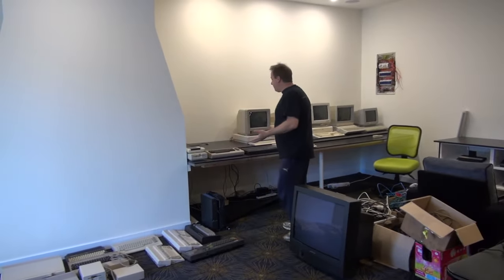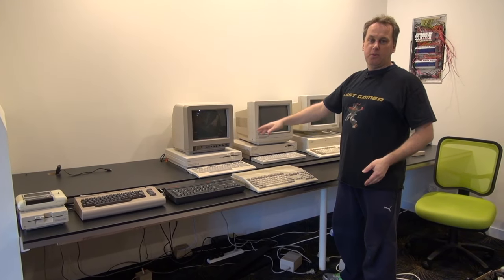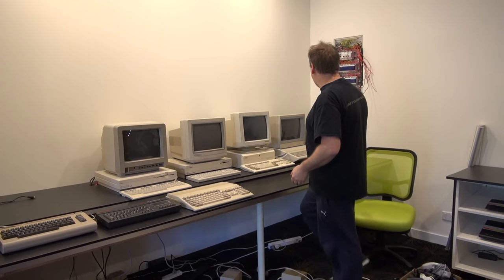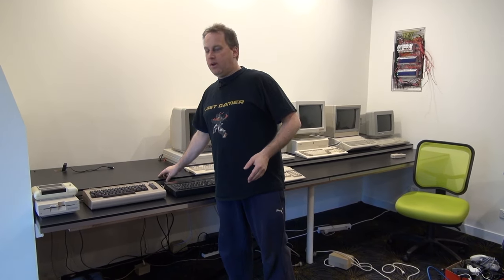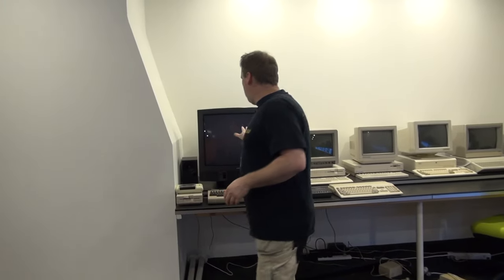Computers , Consoles and Cabinets - The Vlog Files - 012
►The Playroom is coming along although there is still much to do.

►This Vlog files presents my Mother for the first time and my friend Bruno.